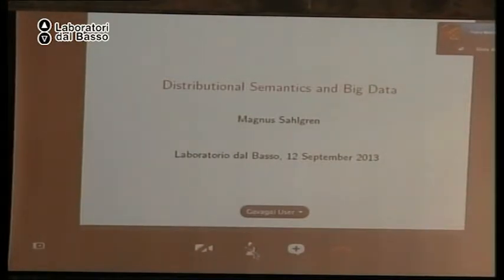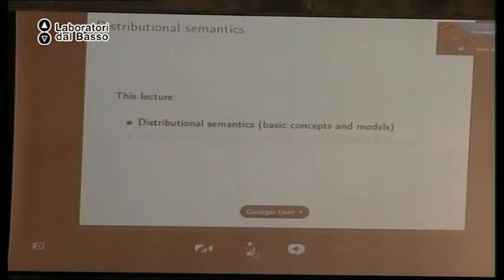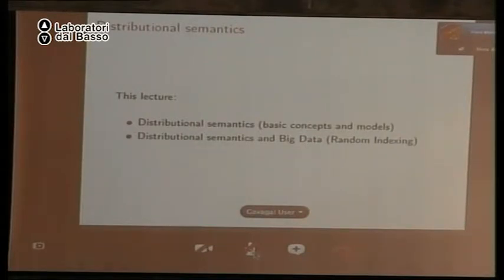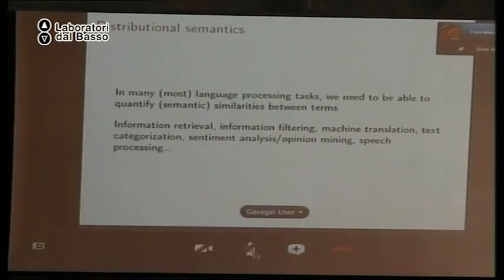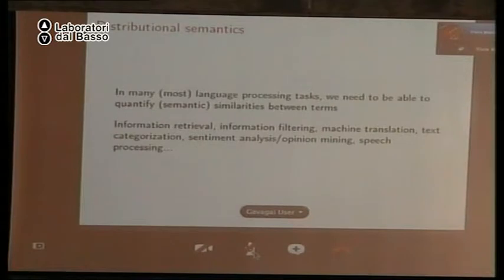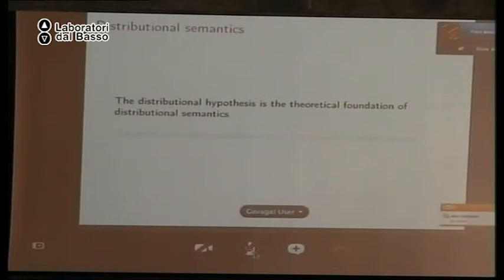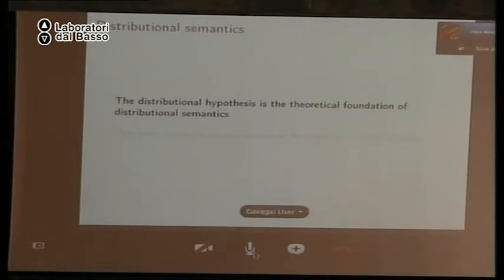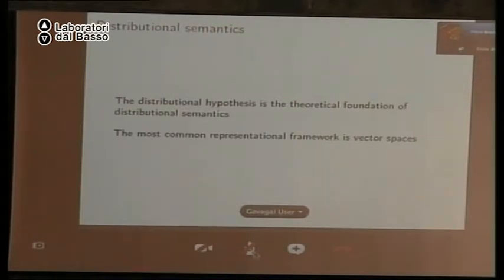Ldb Semantica_03 (parte 1) Sahgren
LdB: Semantica: teoria, tecnologia e applicazioni
Lezione 03 (parte 1): Distributional semantics and Big Data
Docente: Magnus Sahgren
Contenuti: Strumenti di studio delle dinamiche distributive nella semantica

Luogo: Ex Palazzo delle Poste, Bari
Proponenti: QuestionCube Srl